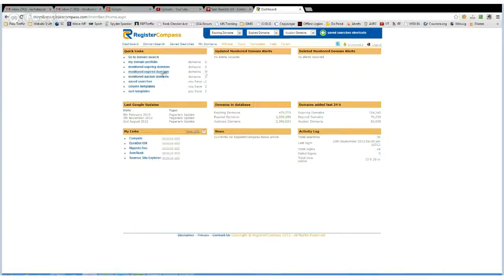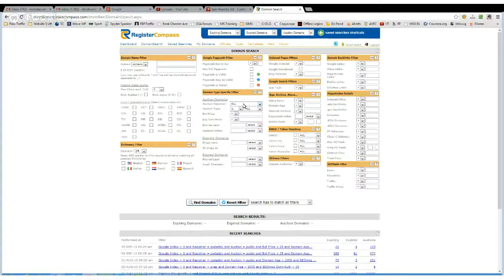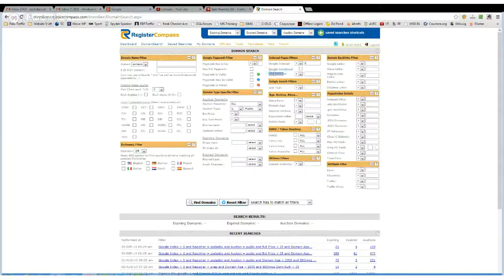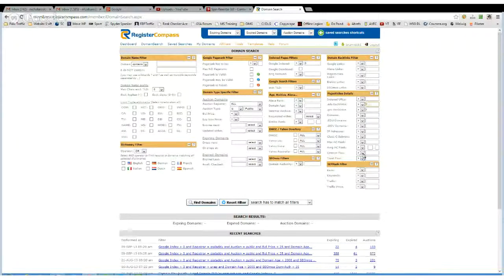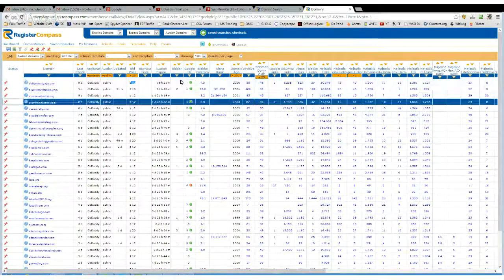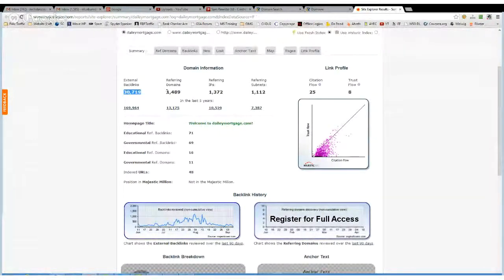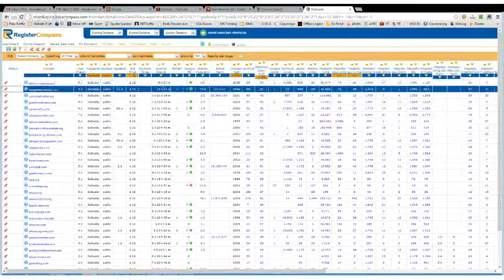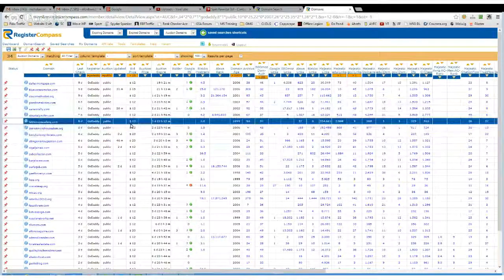Register Compass Review - Find High Quality Expired Domains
Find good aged domains for SEO purposes!